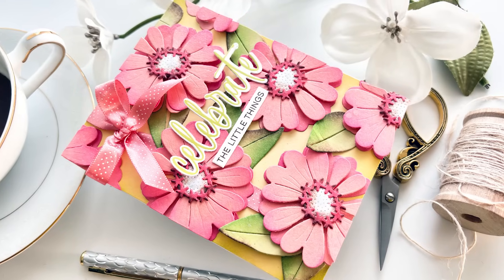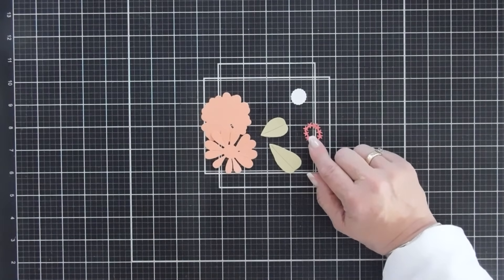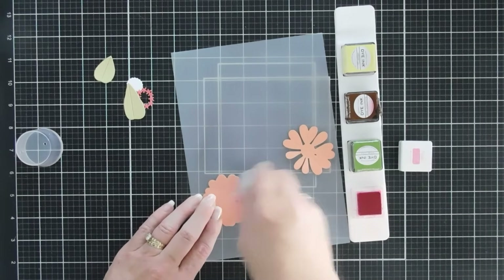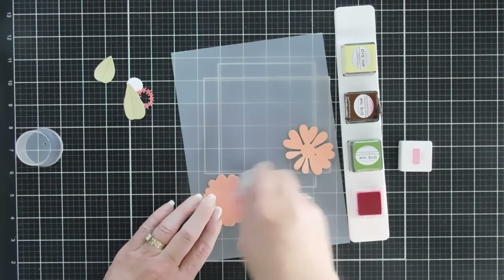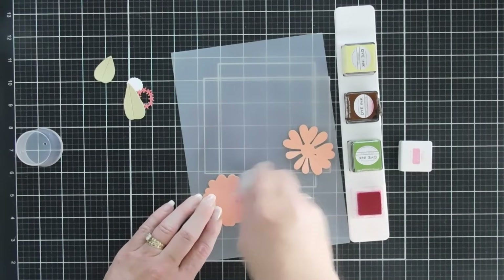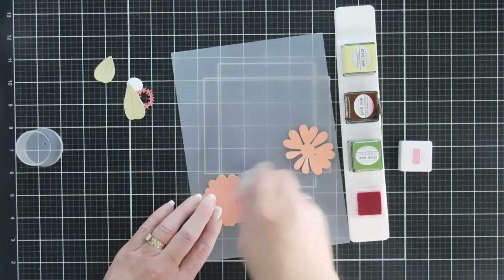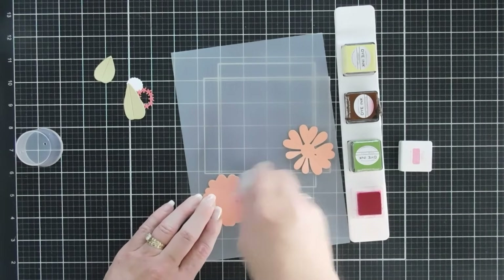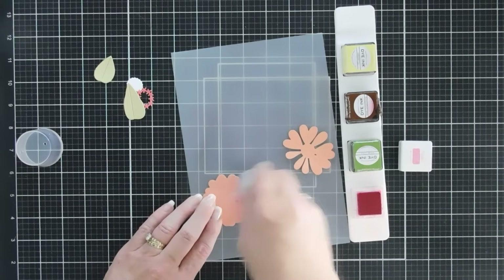A Card FILLED with BLOOMS! | Papertrey Ink Big Blooms: Zinnia | Celebrate the Little Things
Today, we are creating a Just because card filled to the brim with flowers using some new items from the Papertrey Ink July Release.

• Melon Berry 3/8" Bitty Dot Satin Ribbon (ON SALE FOR $1.00 - 8/6/24)

INKS: New Leaf, Dark Chocolate, Hibiscus Burst, Limeade Ice

• **Papertrey Ink - Dye Ink Pads - Ink by Color – Papertrey Ink

CARDSTOCK: White, Melon Berry, Lemon Tart, Spring Moss, Berry Sorbet